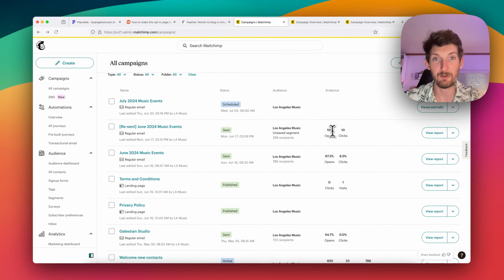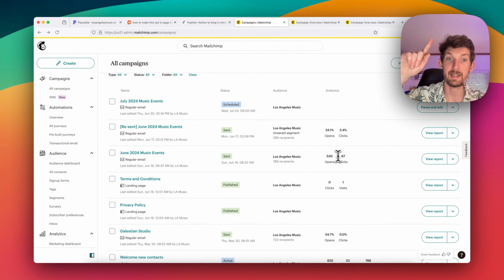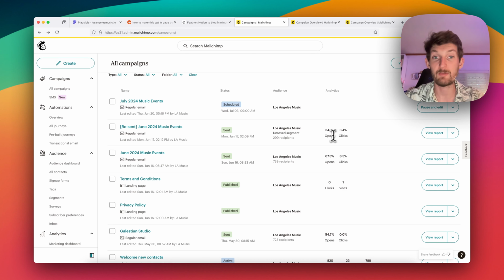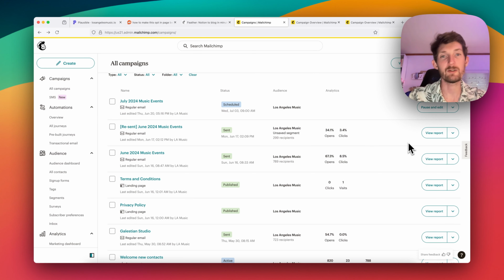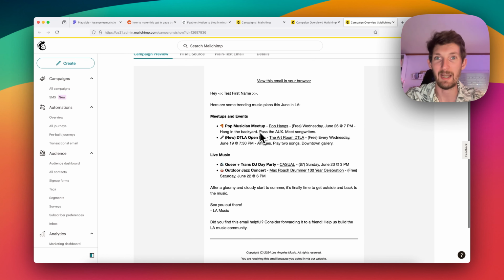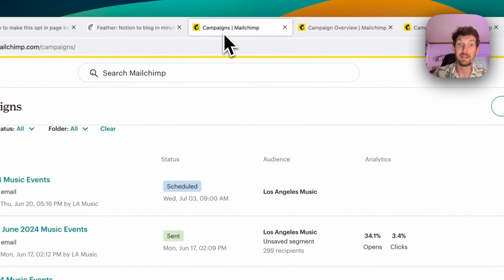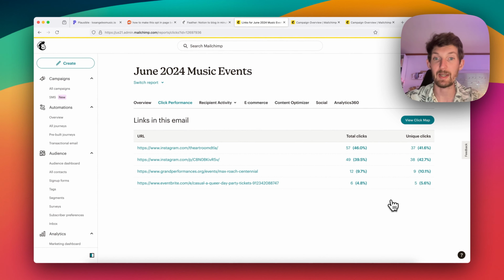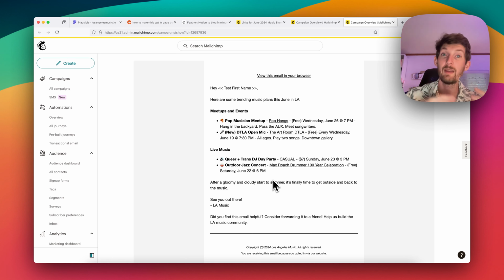3x your email click-through-rate (CTR) in 240 seconds.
In this video, I talk about how you can improve your email click through rates using two techniques.

First, send your emails twice. Then, make your emails less than 200 words.

00:00 - Introduction
Brief overview of the video content.

00:06 - Tip 1: Resend Your Email
00:17 - Resending Results
01:26 - Tip 2: Email Length
02:41 - Analyzing Email Engagement